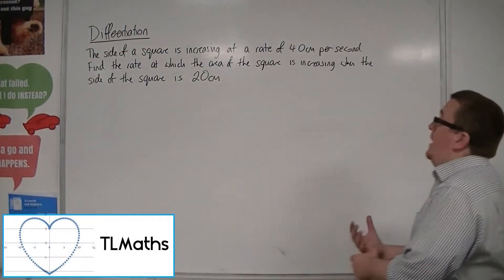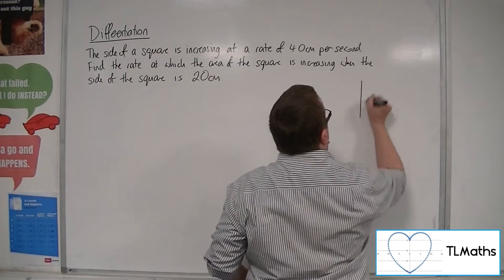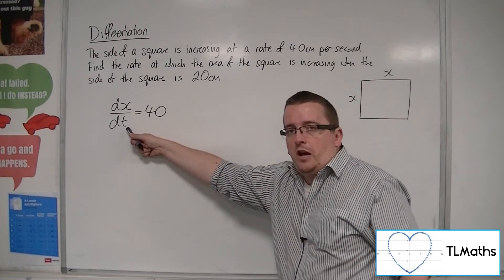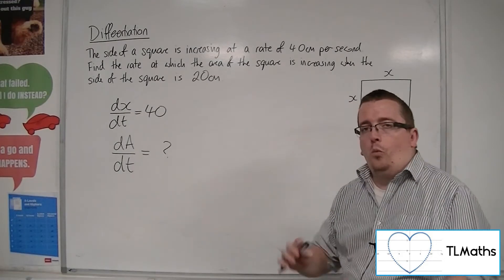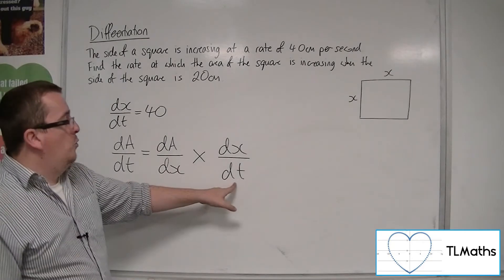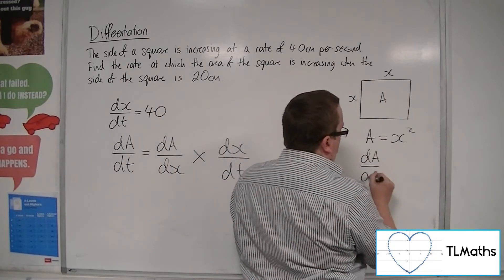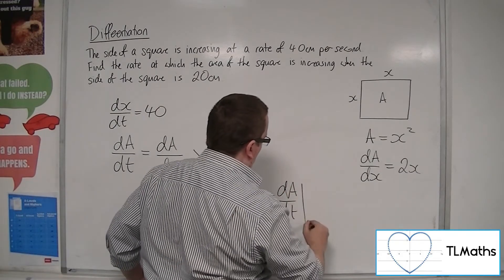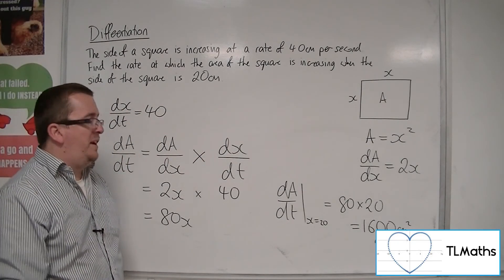A-Level Maths: G4-06 Differentiation: Connected Rates of Change Example 1